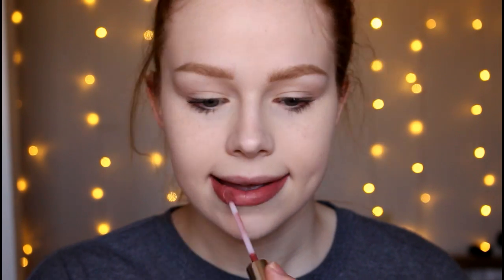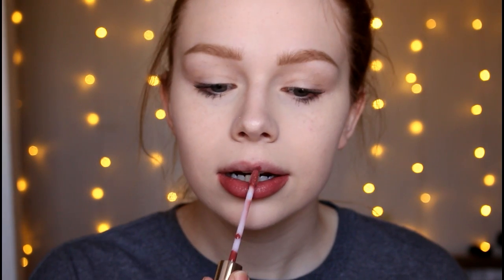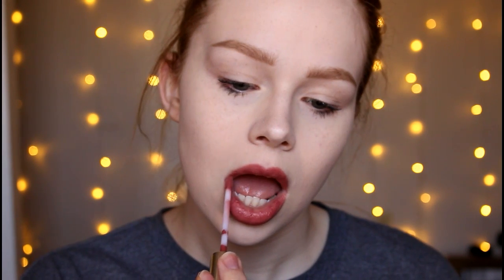Colourpop Ultra Blotted Lip | First Impression + Wear Test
Colourpop Ultra Blotted Lip in Zuma

I'm nineteen.

• MAC NW10 • Nars Siberia • Maybelline Fit Me 110 • Loreal True Match W1 •

What song is that?
All music is NCS unless otherwise stated.

amy.lovesmakeup

amyylovesmakeup